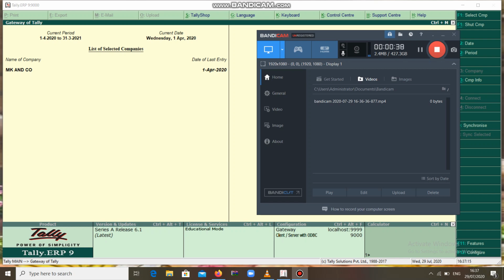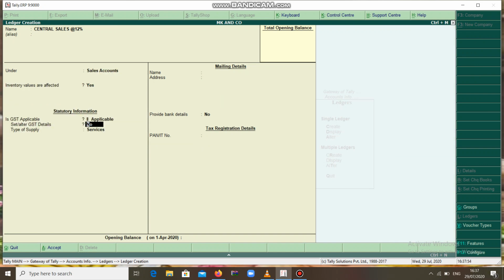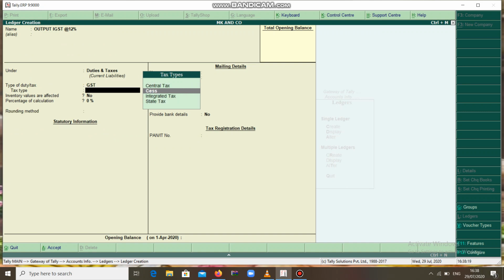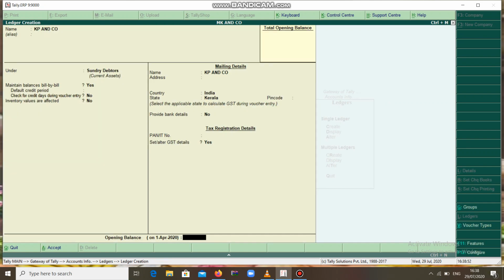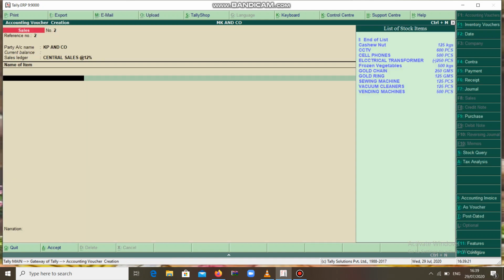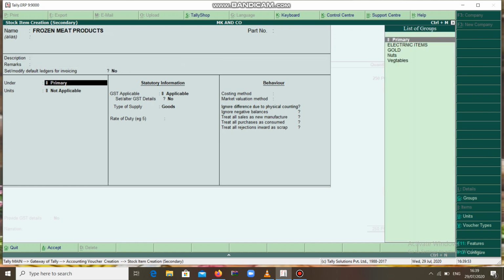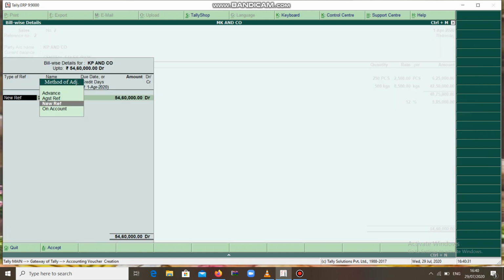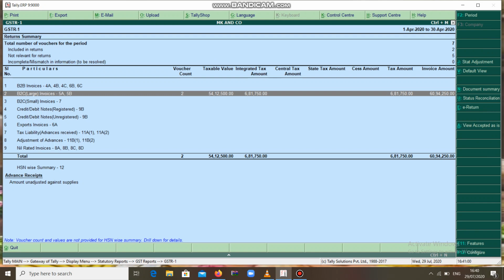GST Calculation for B2C for central sales